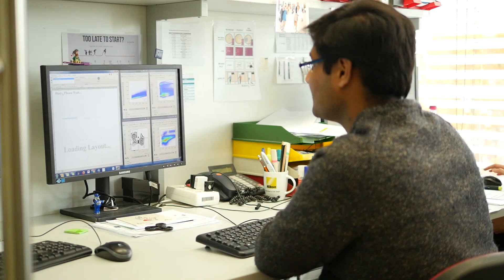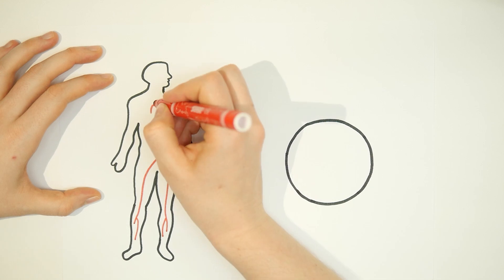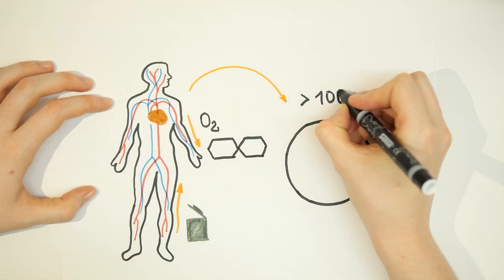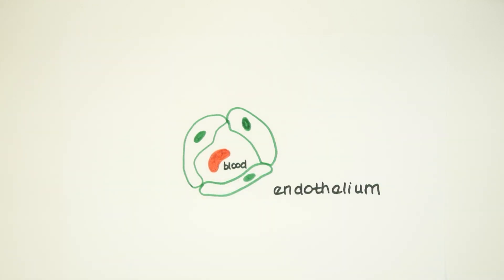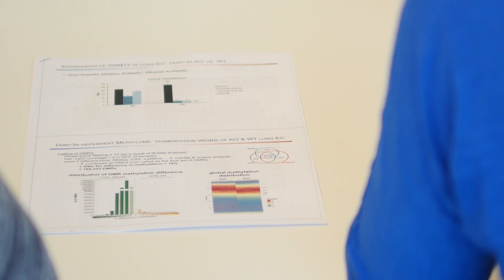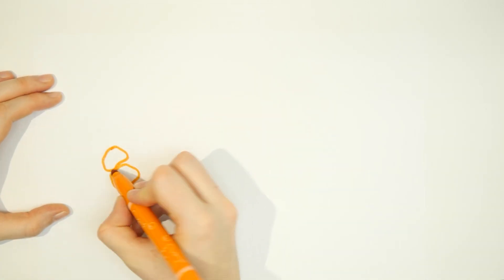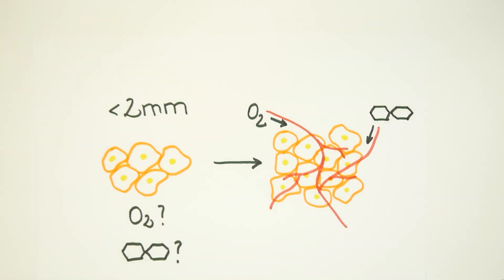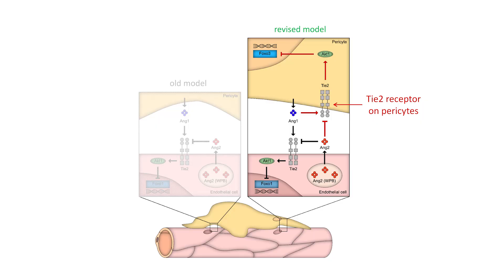Pericyte-expressed Tie2 controls angiogenesis and maturation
The Tie receptors with their Angiopoietin ligands act as regulators of angiogenesis and vessel maturation. Tie2 exerts its functions through its supposed endothelial-specific expression. Yet, Tie2 is also expressed at lower levels by pericytes and it has not been unravelled through which mechanisms pericyte Angiopoietin/Tie signaling affects angiogenesis. Here we show that pericytes express functional Tie2 receptor. Tie2 deletion in pericytes results in a pronounced pro-angiogenic effect leading to enhanced tumor growth. Together, the data expand and revise the current concepts on vascular Angiopoietin/Tie signaling and propose a bidirectional, reciprocal EC-pericyte model of Tie2 signaling.